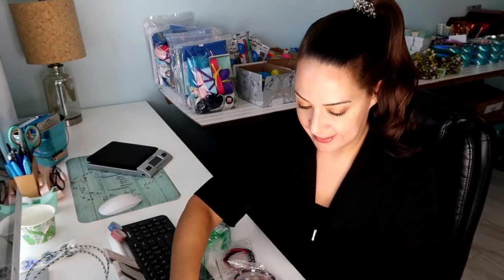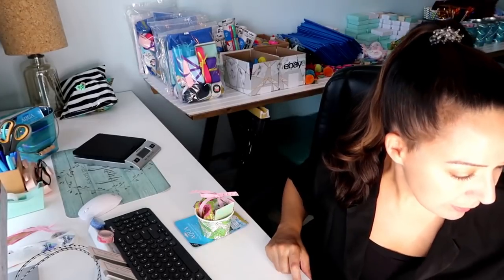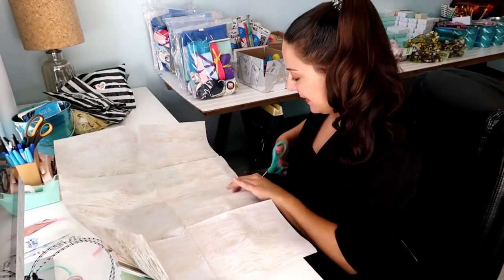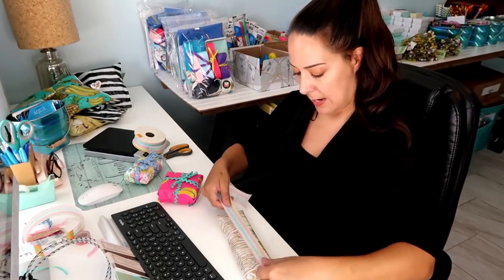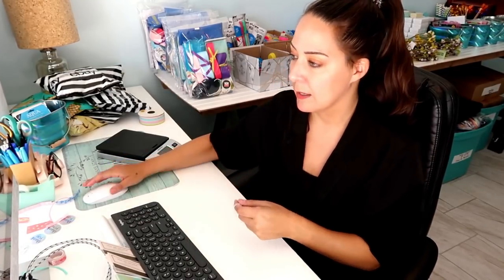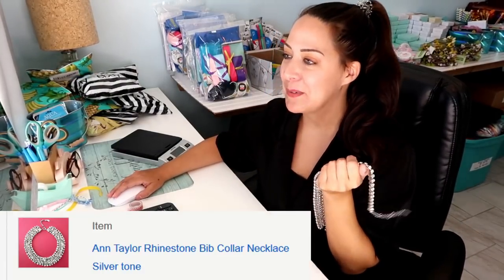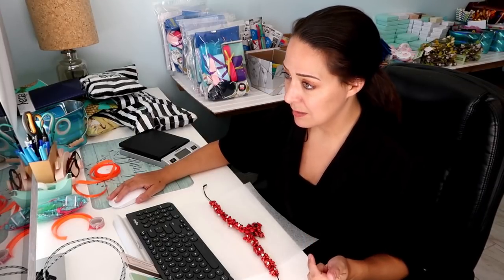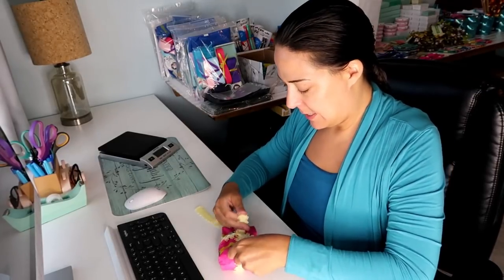Ebay Shipping Video #56 (relaxing, slow)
Want to send a birthday card to my mom for her 60th birthday? My mom's name is Karen and she is Lavender Clothing Line on Instagram, YouTube and Ebay. Thanks!

Allison Oliva
Amanda Carlson
Amanda Crewse
Amy LeBlanc
Angela Caruso
Angela Trickler
Angela Ward
Ann Eckhart
Aracely
Ashley Walk
Barbara Nelson
Barbiegirl Thrifter
Brenda
Brian Klingbile
Brooke Swiatek
busy momma A
Cammie Shelton
Carol Thornbrough
Carolinagirl Thrifter Connie
Catarina Silva
Cathleen Bostock
Cecelia Marteinsson
Christine Orozco
Connie Helland
Crystal Boyles
Darlene
Darling Darlene
Dawna
Diana
Diane Schultz
Dina Licea
Emily Bauman
Haley Fender
Hayley
Heidi Willmann
Jana L Moynihan
Jennifer Bissell
Jennifer Knerr
Joyell Campbell
Kathleen Dugan Hazy
Katie Hocut
Kelli Green
Kelly Bowen
Kelly Soriano
Kimberly ONeill
Krystle Smith
Laura Lissak
Leah
Li Ann Jimenez
Linda Keller
Lisa Kreiser
Lisa Ward
Mara Barbel
Maria Johnson
Mariah Snapp
Marlem Chavarria
Mary
Mary Beyerlein
Mary E. Silagy
MaryKaye Apke
Melanie May
Melinda Daily
Melissa Kurek
Misty Pate
MJ Miguelgorry
Nancy Cook-Wickham
Nancy W
Nelli Karpinski
Nicole
Paige Gregory
Patricia Kaehler
Pauline Ong
Regan Allman
Renee Brown
Roxie Alpha
Sandy
Sarah Colburn
Sara Welty
Shannon Rummel
Sherry Stead
Silvia Vazquez
Sofia Gosset
Stephanie Croquez
Stephanie Durkin
Stephanie Ingersoll
Susan Sherrer
Tammy Exum
Tanya Bradley
Taylor
Tena
Tessa Hendrickson
Toni Miller
Tracy Szwec
Valerie Bucina
VandisCloset
Vicky Hernandez
Victoria White
Wendy Saldivar
Yvette Plunkett